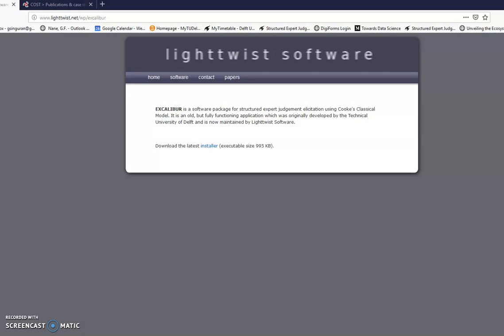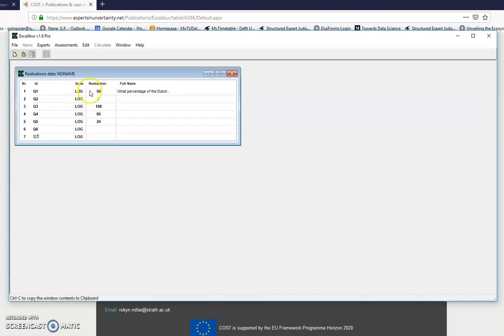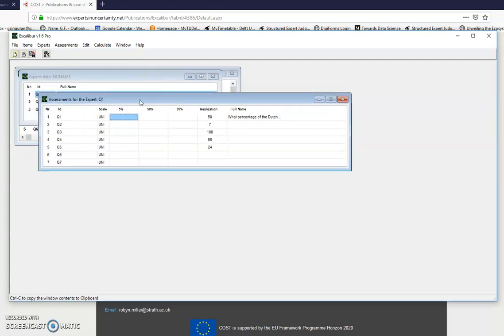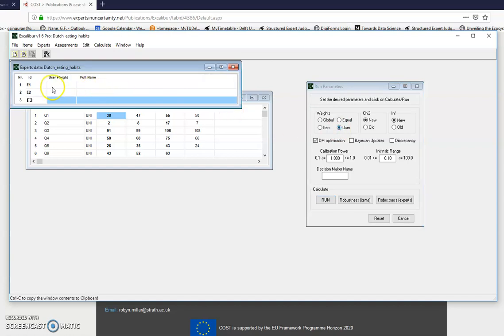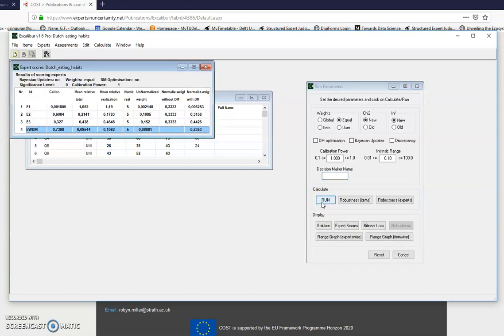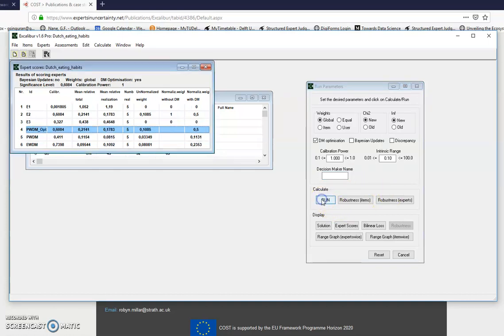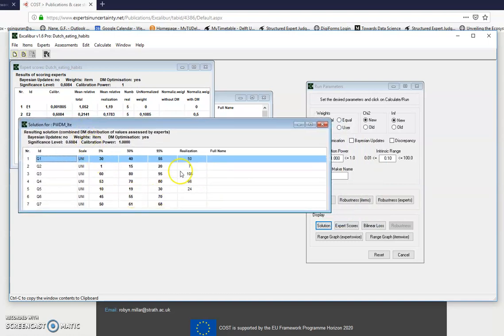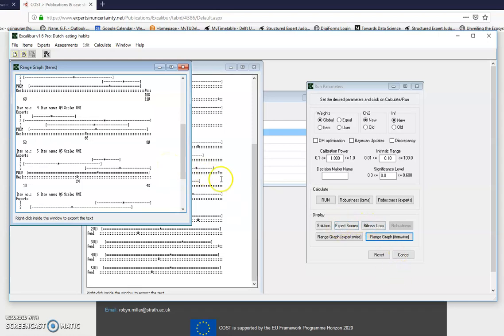SEJ1x_2019_Module_4_Excalibur-video